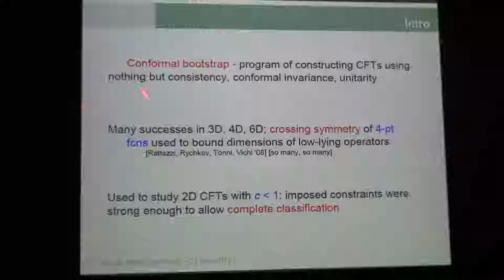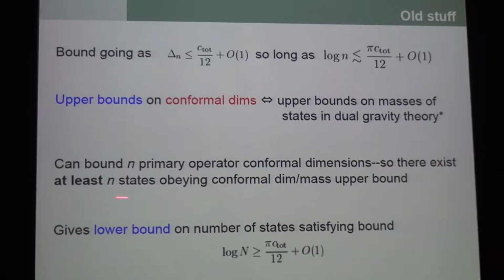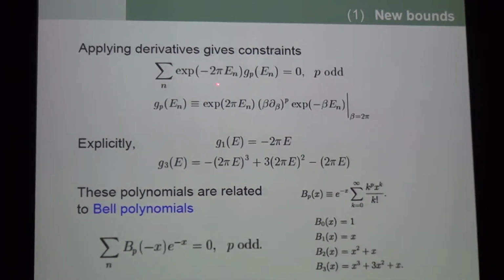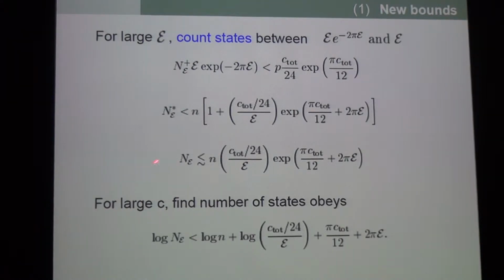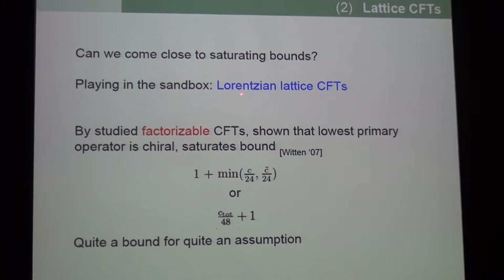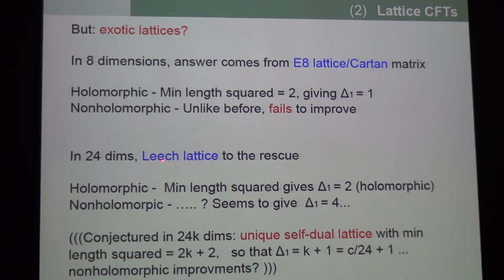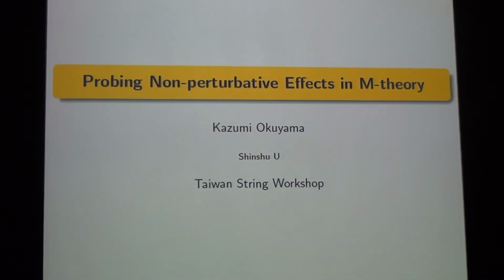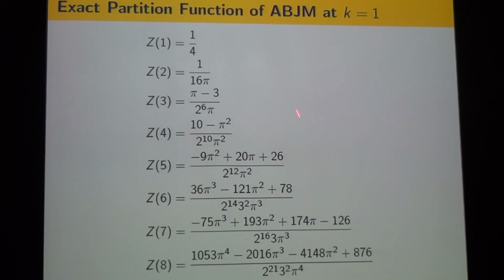Joshua Qualls, Universal bounds on numbers of states in 2D CFTs and 3D gravity